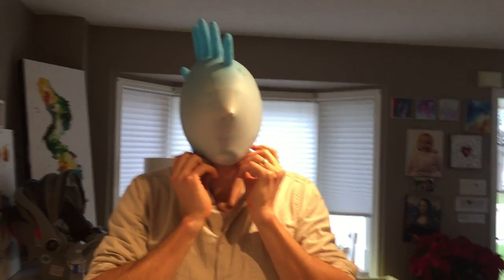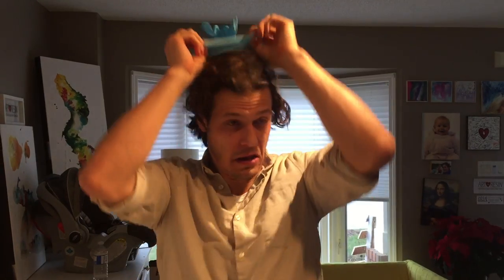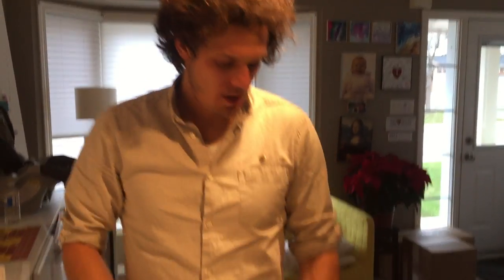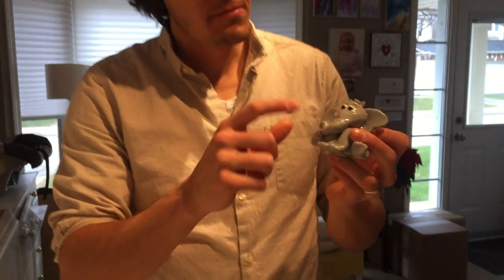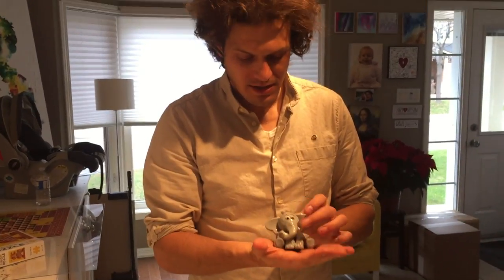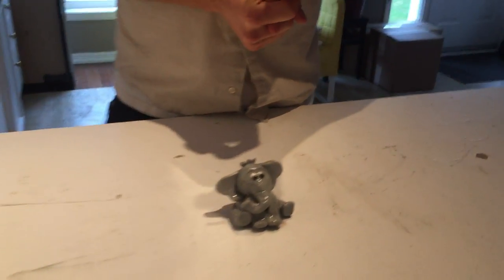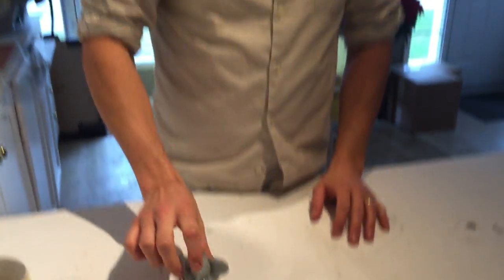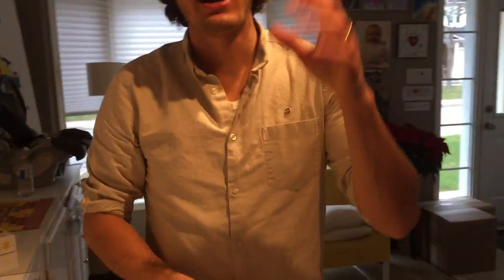How To Resin A Fondant Cake Topper!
Video Friday 33 - Resin A Fondant Cake Topper!

Have you ever had a special treat that was just too pretty or too sentimental to eat?
Did you want to keep it but didn't know how to preserve it besides freezing it?
Well, ArtResin is your perfect solution!

In today's Video Friday, Dave shows us the sweetest fondant elephant that a coat of ArtResin transformed from baby shower cake topper to preserved family keepsake.
After all, why keep a special memory like this stored away in a container in the freezer where no one can see it, when you can resin it to display and enjoy?

ArtResin's protective, crystal clear, super durable formula with unparalleled yellowing protection means that your special memory will be preserved and protected, forever and ever.

For more resin tips & techniques, check out our YouTube channel every Friday for our Video Friday series!

And if you have an idea for a new Video Friday jingle, please forward it to us.
Stat.